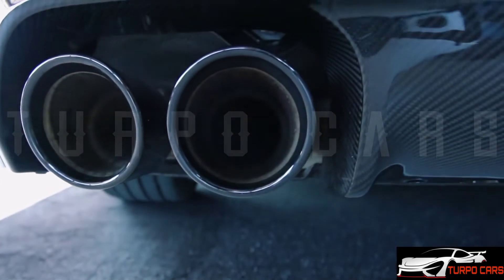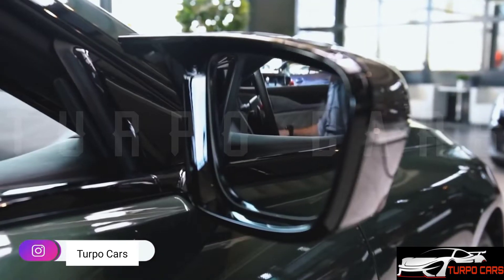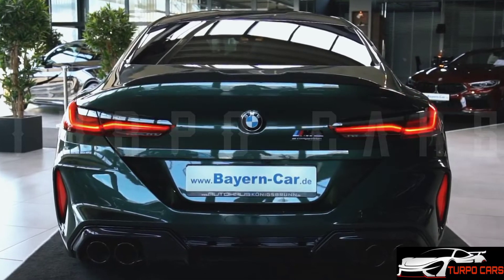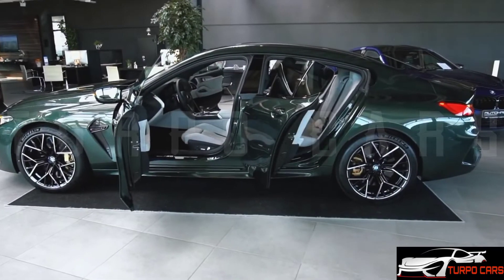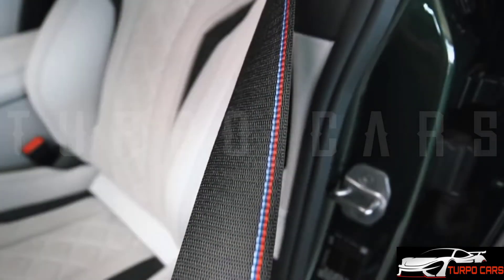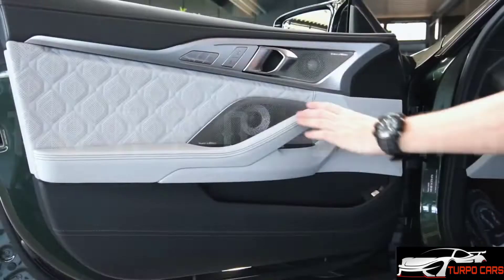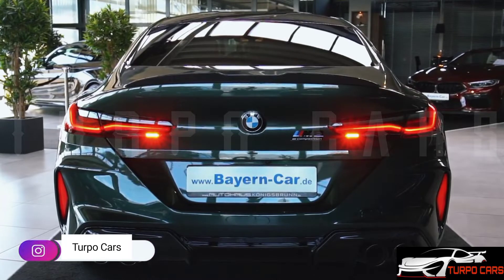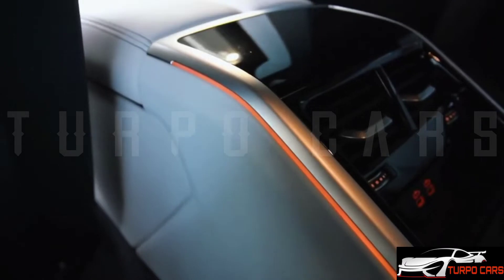The new BMW_M8_2023 Bavarian sports is renewed in all its categories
The new BMW_M8_2023 Bavarian sports is renewed in all its

Thank you, my friends, for watching this video. I hope you liked it. Stay safe 🌹🌹❤️❤️

Don't forget to support us 🌹🌹❤️